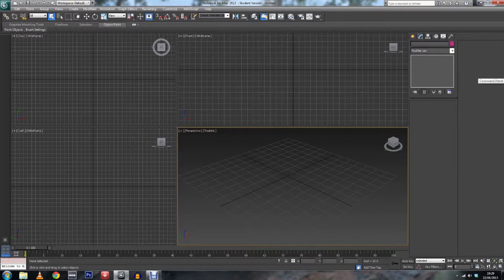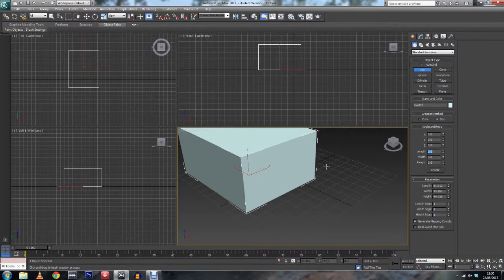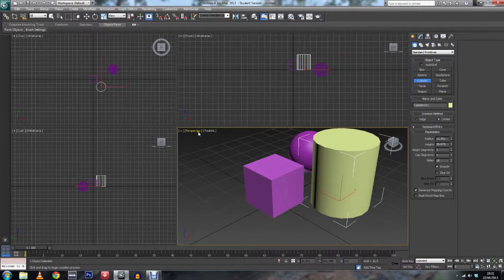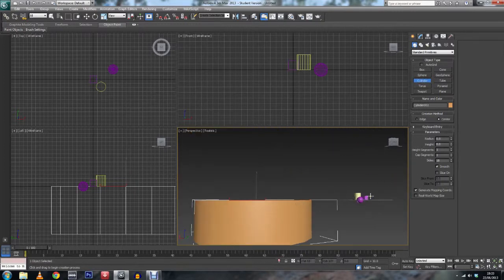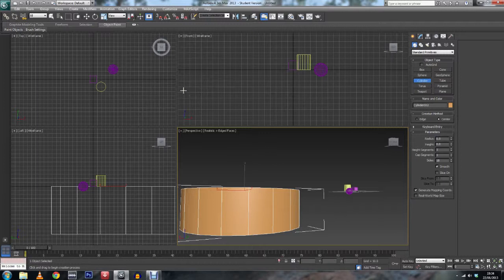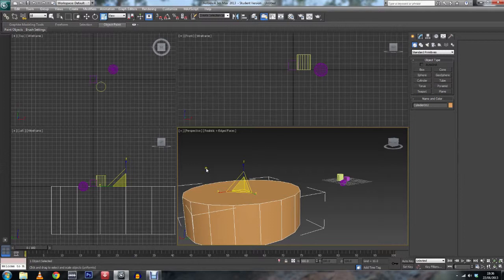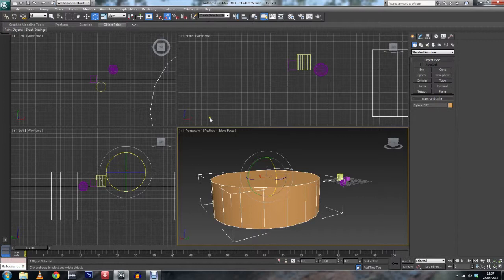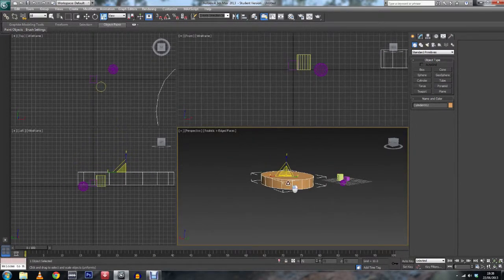Basic UI of 3dsMax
Hey all, this is the first tutorial on the understanding and navigation of the basic UI of 3dsMax 2013.